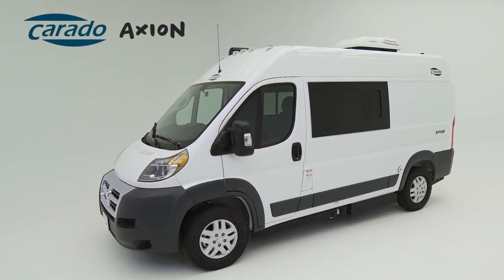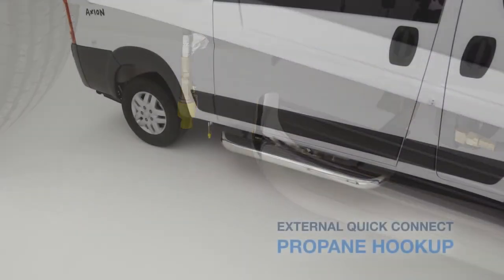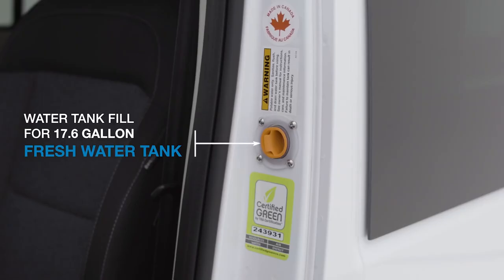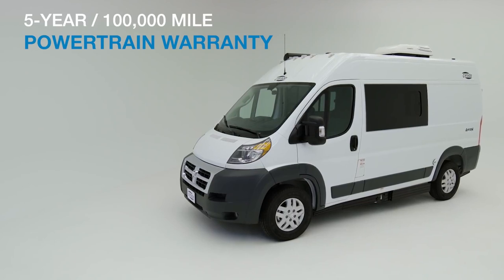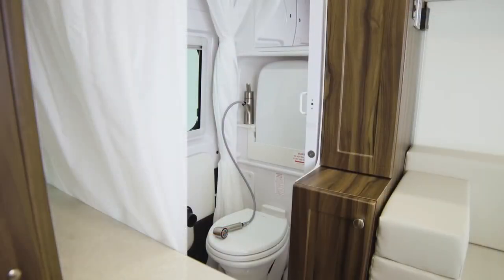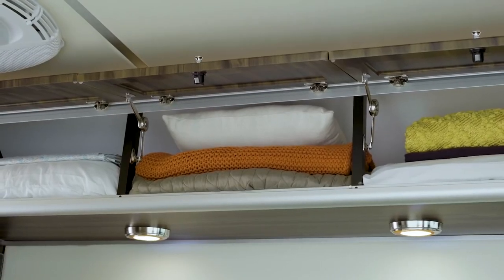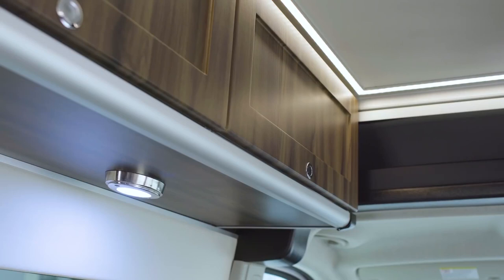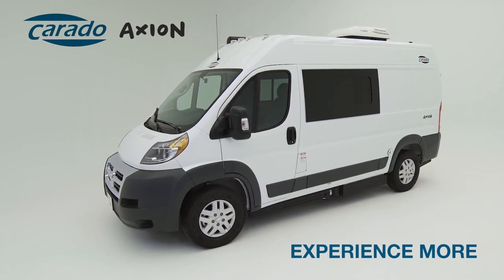The Carado Axion at Carolina Coach And Marine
The Carado Axion is a feature-packed Class B RV that is great to have around as a second vehicle or portable office, it is versatile enough to drive every day, yet its ready and willing for those weekend getaways!  The Axion is easy to own, easy to drive, and comes with a great warranty to keep you camping for many miles to come.